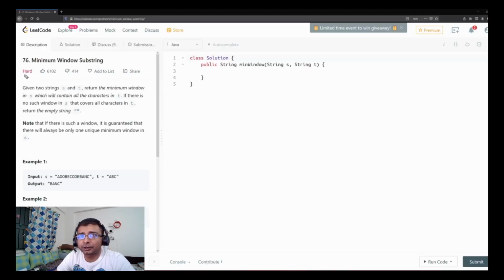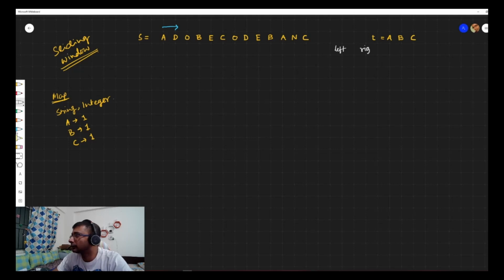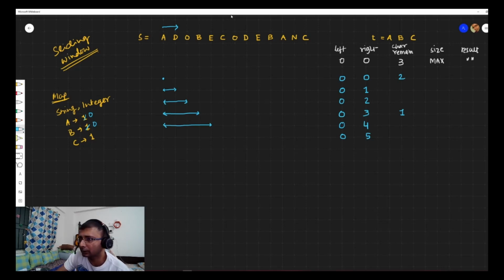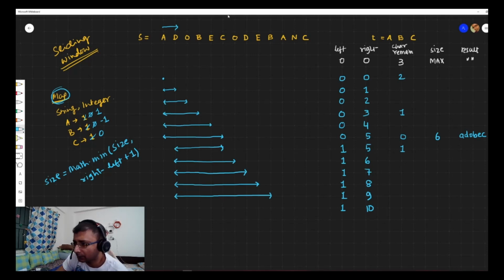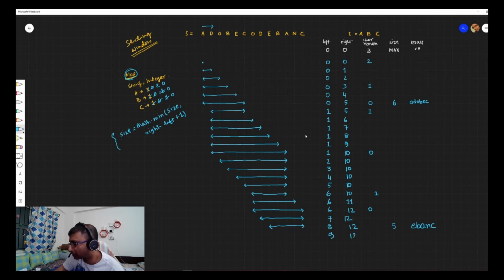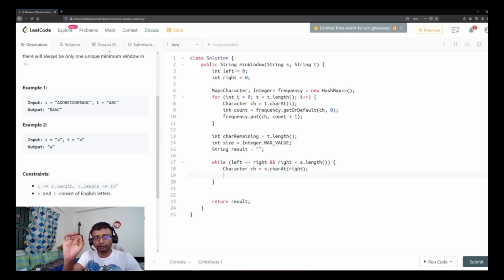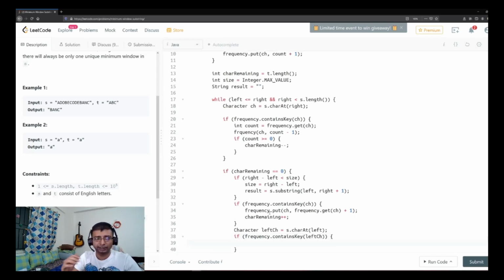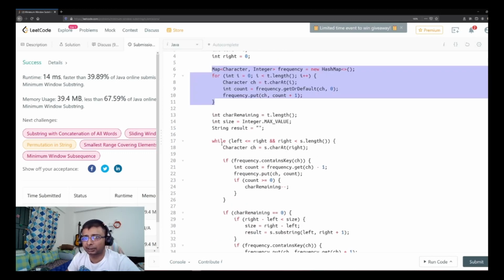76. Minimum Window Substring | Leetcode Hard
Leetcode problem (Minimum Window Substring | Hard | LeetCode 76 | Java)

About the problem (0:00)
Dry run: (2:37)
Coding: (20:55)
See you soon: (33:42)